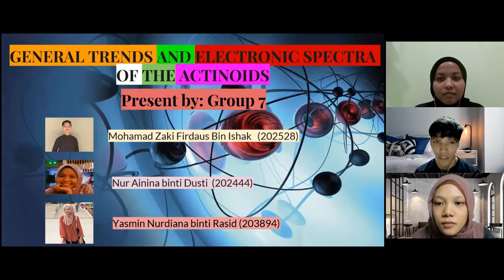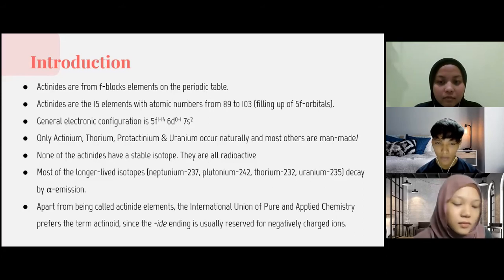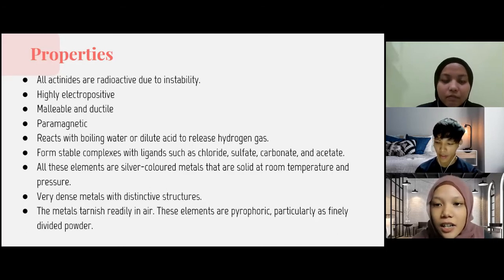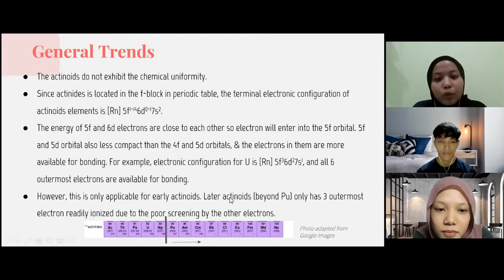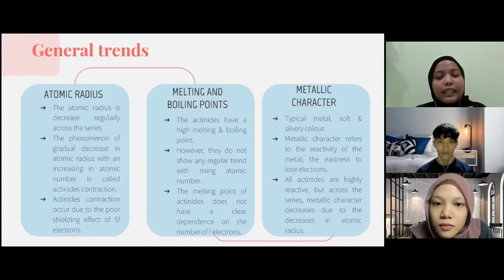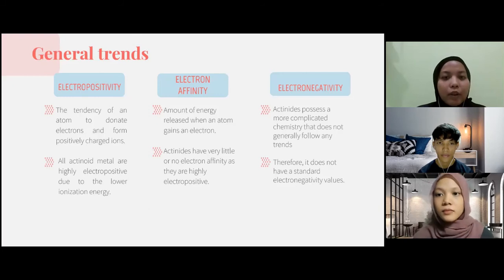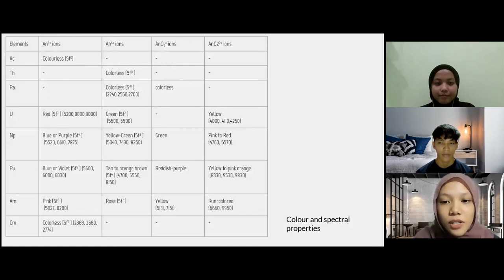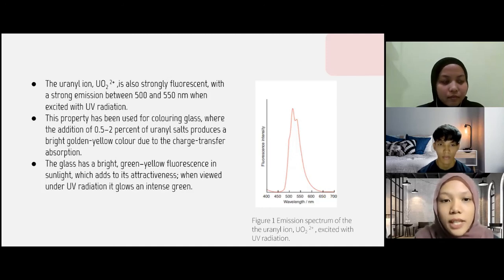General Trends & Electronic Spectra of Actinoid l SCL Chm3303 I Group 7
SCL Inorganic chemistry Chm3303. This topic covers general trends and electronic spectra of Actinoid.